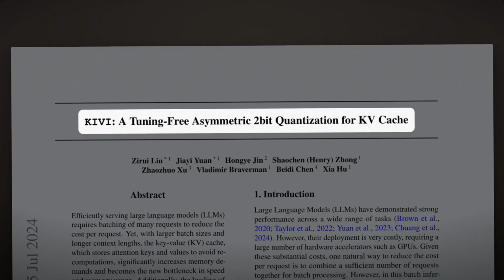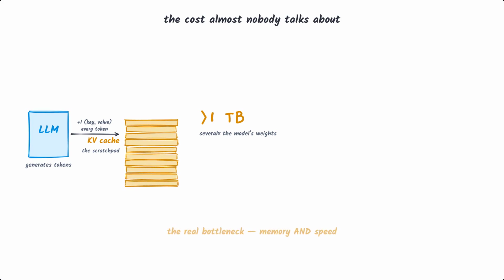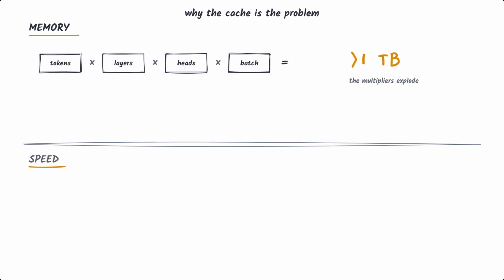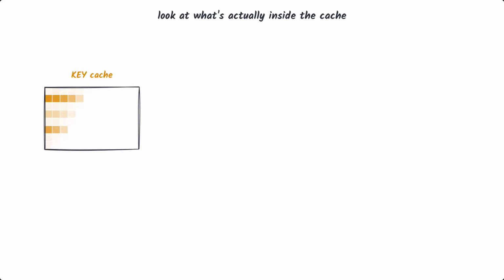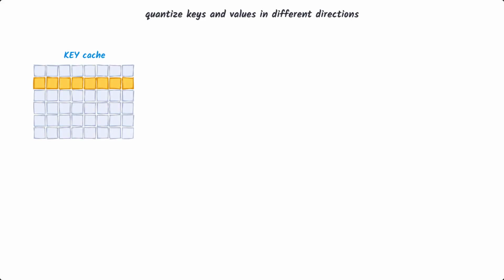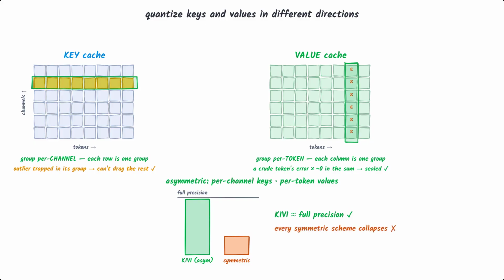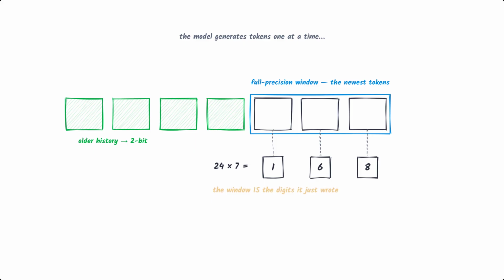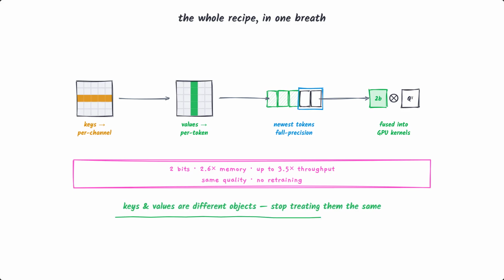Shrink the KV Cache to 2 Bits, No Retraining: KIVI | 5-Min Bite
When an LLM generates text it keeps a running scratchpad — the KV cache — that can grow bigger than the model itself, past a terabyte. KIVI squeezes it to 2 bits per number for 2.6× less memory, up to 4× the batch size, and ~3× throughput, with almost no quality loss and no retraining.

In five minutes: why the KV cache is the memory and speed bottleneck; the element-distribution insight (keys have fixed outlier channels, values don't); why keys are quantized per-channel and values per-token; and the grouped + full-precision residual window that makes it stream.

Chapters:
0:00 The KV cache is bigger than your model
0:49 Why it's the bottleneck (memory + speed)
1:22 Keys have outlier channels, values don't
1:53 Keys per-channel, values per-token
2:37 Grouped 2-bit + a full-precision window
3:09 Recap